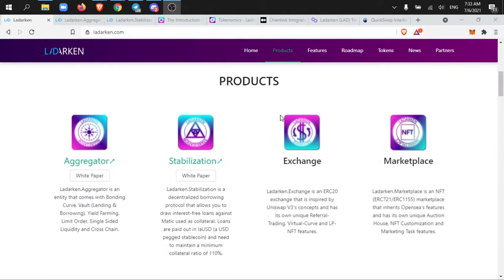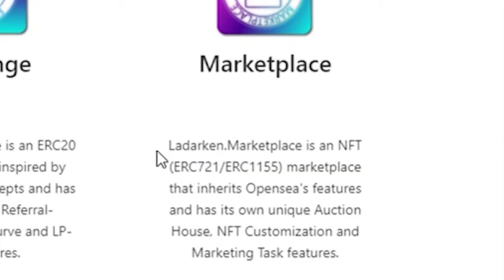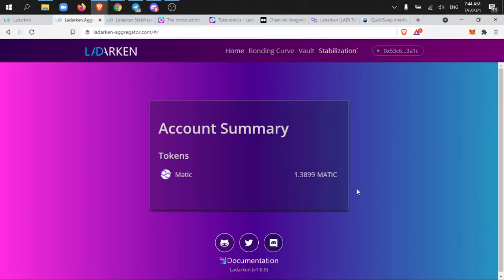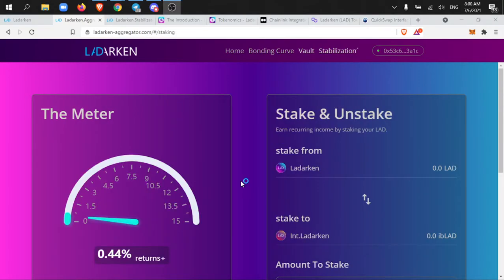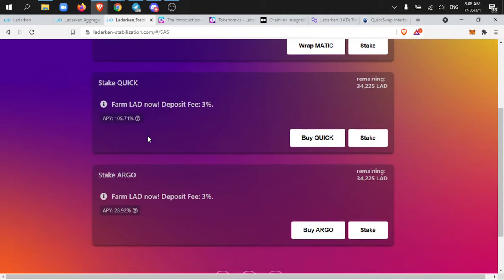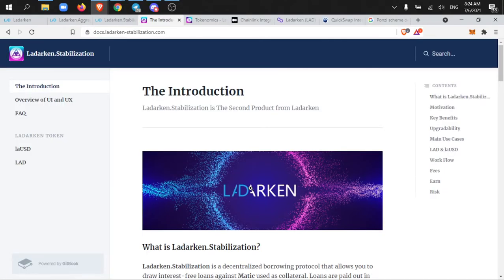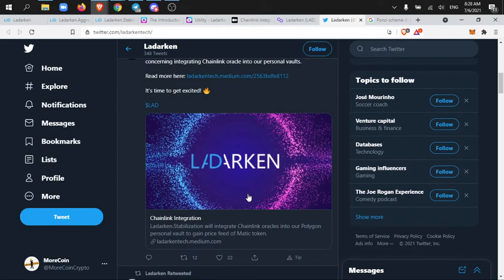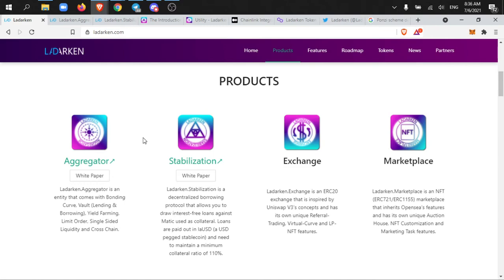I'm Just Not A Fan (LADARKEN) | MoreCoin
I looked into this project and right now I'm just not a fan... I described why in this video.